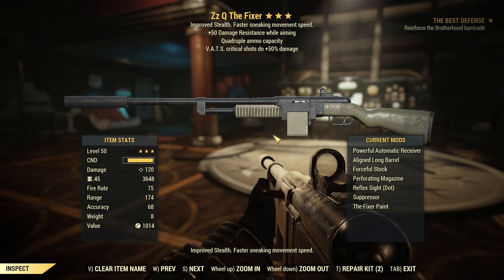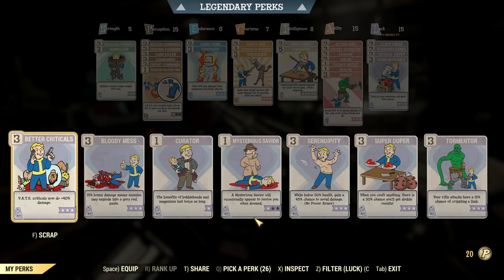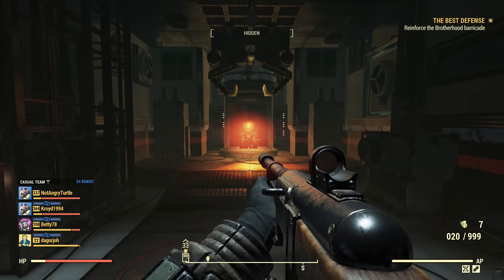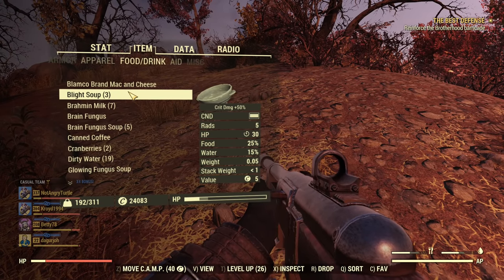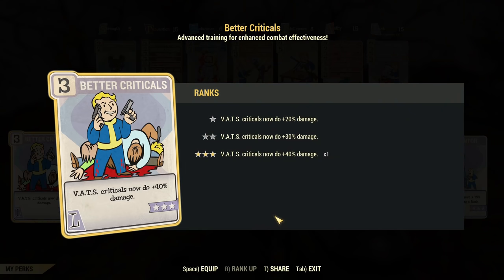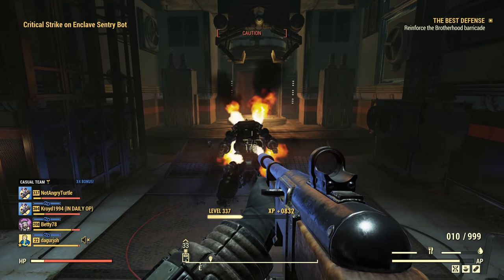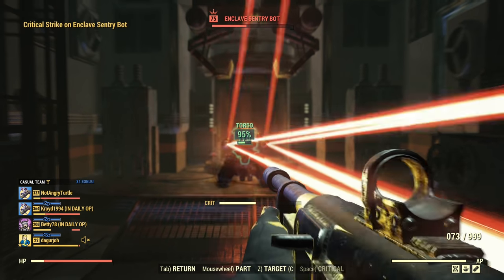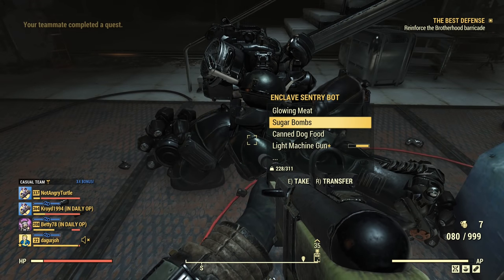VATS Criticals Damage With & Without Sneak, Does It Make A Difference??- Fallout 76 Locked & Loaded